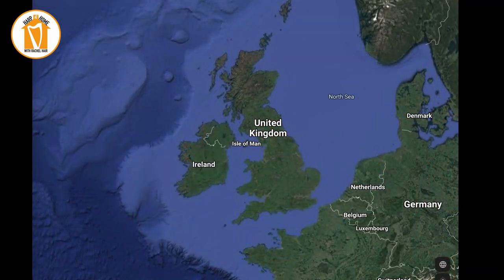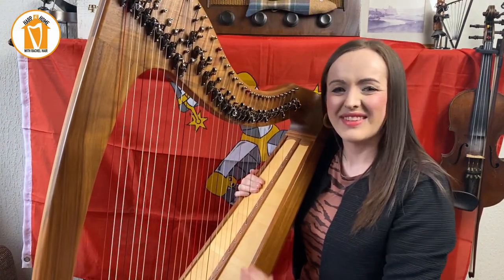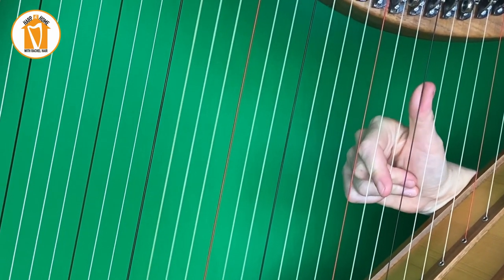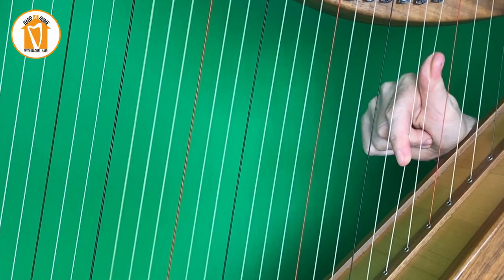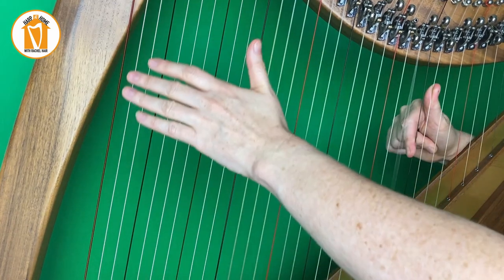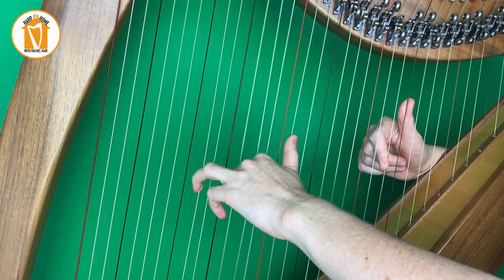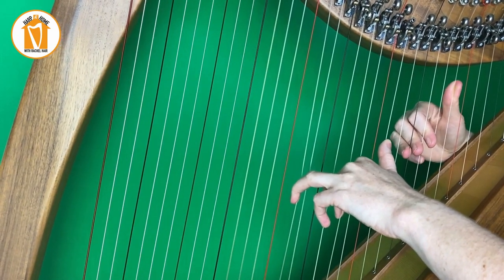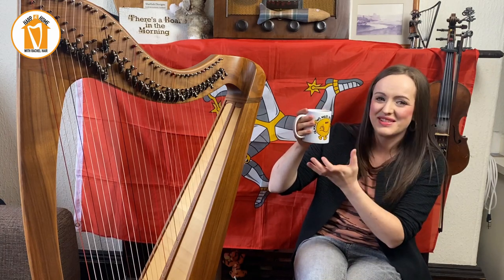HARP at HOME with Rachel Hair - Workshop 4 - Fathaby Jig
Fathaby Jig, a traditional tune from the Isle of Man arranged by Rachel Hair

At last I get to teach you a tune from the Isle of Man! I journey once a month to the Isle of Man to teach harp and I love the island and it's music dearly. AND TODAY YOU GET A BONUS TUNE WITH YOUR DOWNLOAD! Yup, you'll get the sheet music for an extra Manx jig that goes really well in a set with this one :) :)

There's a charge of £3 for this, but this helps cover my costs of creating the workshops and helps support me as a freelance musician and teacher, in what is currently a challenging climate.

Here's some links that I talk to you about:

Culture Vannin, the organisation that promotes Manx Culture (music, dance, Manx Gaelic) on the Isle of Man
Follow them on facebook (they post great videos etc!)

The Braw Wee Emporium (where Rachel’s mug is from!)

Somerset Harp Festival (for more Manx harp workshops from Rachel, 16-19 July)

Commonground on the Hill (live harp workshops from Rachel, Traditions week 2, 5-10 July)